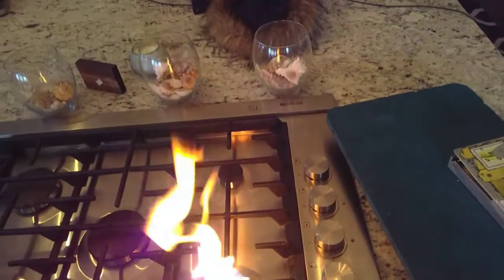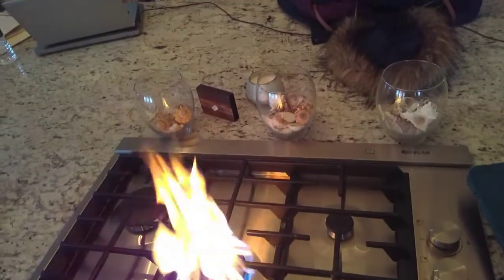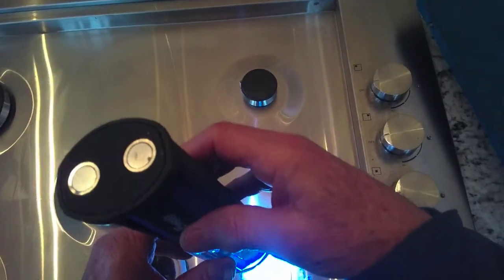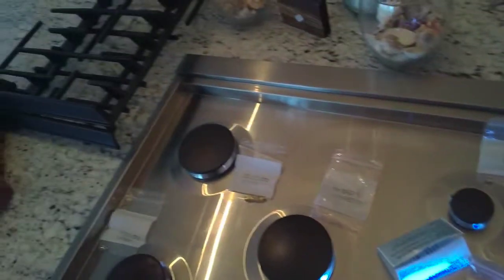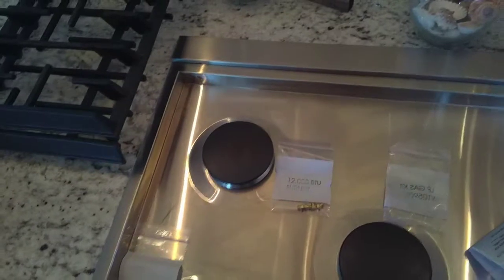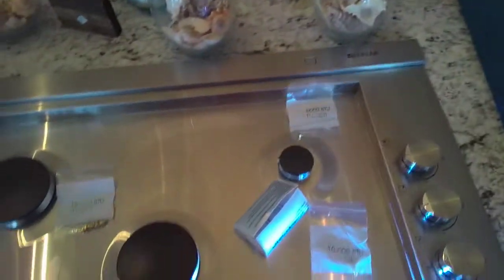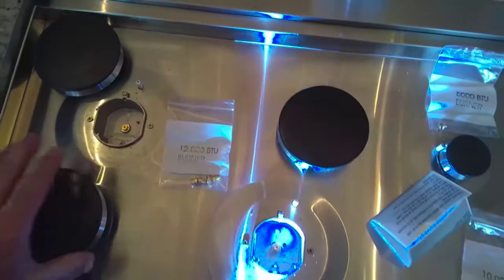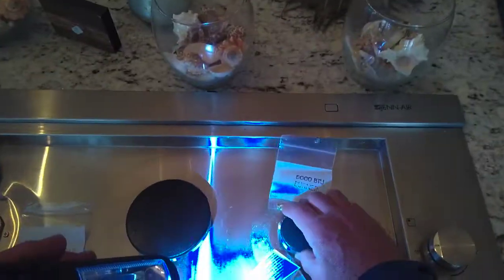Conversion of a JennAire cooktop from natural gas to propane Part 1 of 2 - Reality Series Sample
This fascinating sample of my reality system series shows what happens when a customer installs a natural gas cooktop and a propane fuel system. Over 200 of these videos were included in my program. You can view samples and purchase courses in my Shopify store. See link: